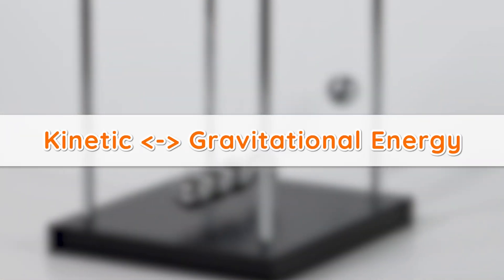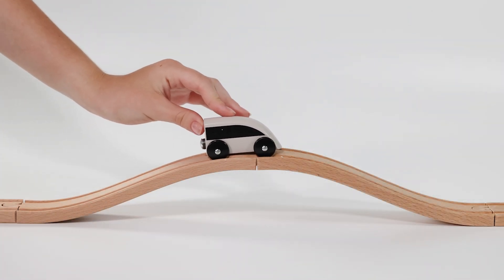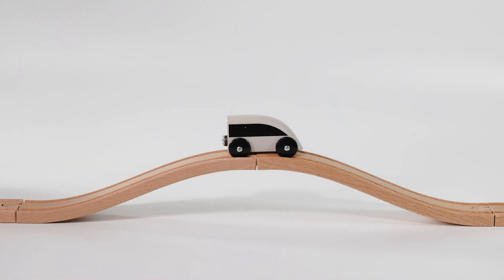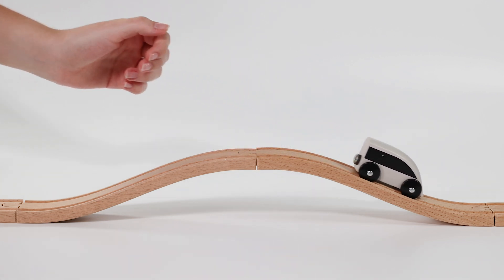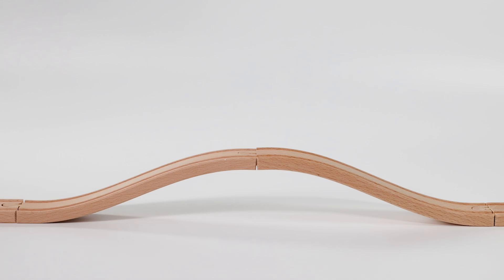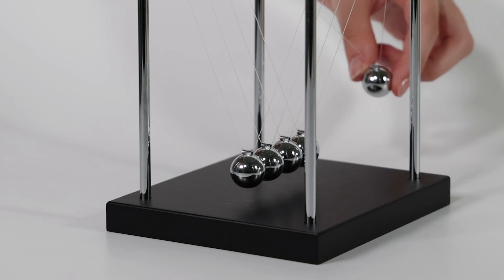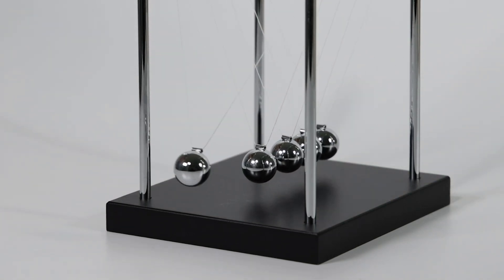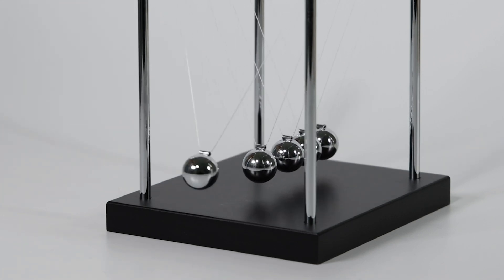Energy Transformations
In this video, we dive into the fascinating world of energy and how it can change from one form to another in amazing ways. Here’s a sneak peek at what you’ll learn:

Chemical to Thermal Energy: Understand how lighting a candle or sparkler converts chemical energy into heat and light.
Thermal to Chemical Energy: See how cooking an egg transforms thermal energy into chemical energy, changing the egg’s structure.
Light to Chemical Energy: Explore the process of photosynthesis and how plants convert sunlight into chemical energy.
Kinetic to Light Energy: Learn about glow sticks and how bending and shaking them produces light energy.
Elastic to Kinetic Energy: Discover how stretching and releasing a rubber band transforms stored energy into motion.
Kinetic to Elastic Potential Energy and Vice Versa: Examine various examples such as drawing back a bow, stretching a rubber band, winding up a toy, pumping a balloon, and using a Newton meter.
Kinetic to Gravity Potential Energy and Vice Versa: Understand how pushing a car up a ramp or watching Newton's cradle demonstrates the conversion between kinetic and potential energy.

Additional Resources:
For more comprehensive science lessons and activities aligned with the NGS science standards, visit ngscience.com. Our portal offers over 800 science lessons designed for K-6 students, making it an invaluable resource for teachers, students, and parents.

SCRIPT

Today, we're going to explore the fascinating world of energy transformations. Energy is all around us, and it can change from one form to another in many amazing ways. Let's dive in and see some examples!

Chemical to Thermal Energy

When we light a candle, the process transforms chemical energy stored in the wax into thermal energy, or heat. Similarly, lighting a sparkler converts the chemical energy in its composition to heat and light, demonstrating how energy stored in chemicals can be released as warmth.

Thermal to Chemical Energy

Cooking an egg is an example of thermal energy transforming into chemical energy. The heat from cooking changes the structure of proteins in the egg, turning it from liquid to solid. This process shows how heat can cause chemical changes in matter.

Light to Chemical Energy

Photosynthesis is a process where plants convert light energy from the sun into chemical energy stored in glucose, a type of sugar. This transformation is crucial for the plant's growth and is a fundamental example of how light can be converted into chemical energy.

Kinetic to Light Energy

Activating a glow stick initiates a chemical reaction that converts kinetic energy, from bending and shaking the stick, into light energy. This reaction produces visible light without the need for an external power source.

Elastic to Kinetic Energy

When we stretch and then release a rubber band, the stored elastic potential energy is transformed into kinetic energy, propelling the rubber band forward. This demonstrates how energy stored in stretched materials can be converted into motion.

Kinetic to Elastic Potential Energy and Vice Versa

Drawing back a bow and releasing the arrow:

Pulling back a bow stores your arm's movement energy as elastic potential energy in the bow's string. Releasing it transforms this stored energy back into kinetic energy, propelling the arrow forward.

Stretching a rubber band:

Stretching a rubber band converts kinetic energy from your hands into elastic potential energy within the band. Letting go releases this energy, snapping the band back into place.

Winding up a toy:

Winding up a toy stores kinetic energy from your hand turn into elastic potential energy in the toy's spring. Releasing it sets the toy in motion as the energy converts back.

Pumping up a balloon:

Pumping air into a balloon stretches it, storing elastic potential energy.
Releasing the balloon allows it to convert this energy back into kinetic energy, making it fly.

Using a Newton meter:

Pulling on a Newton meter converts kinetic energy into elastic potential energy in its spring. Releasing it measures the force applied, demonstrating energy transformation.

Kinetic to Gravity Potential Energy and Vice Versa

Pushing a car up a ramp stores kinetic energy as gravity potential energy at the top. When the car is released, this potential energy converts back into kinetic energy as it speeds down. Another example is Newton's cradle, which shows how energy transfers between objects, converting kinetic energy to potential energy and back, as the balls swing back and forth.

Energy is constantly changing forms all around us, and these are just a few examples of how it happens. As you go about your day, see if you can spot more energy transformations in action!